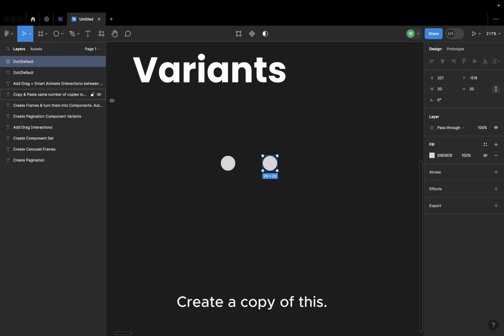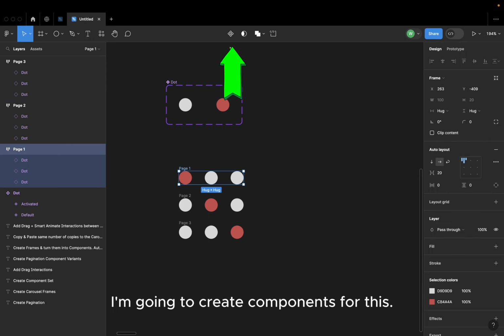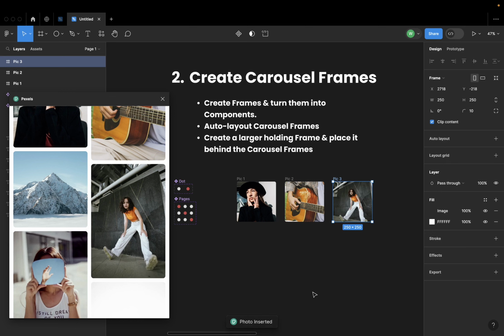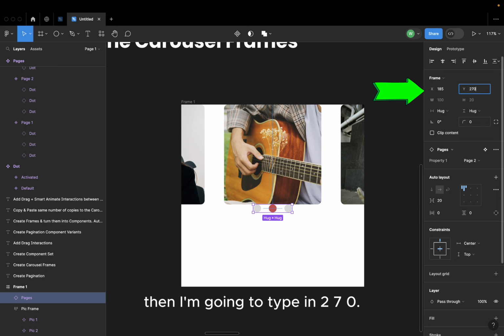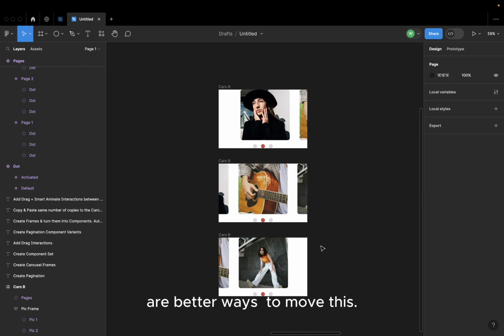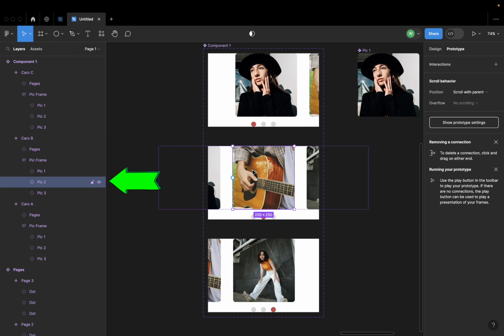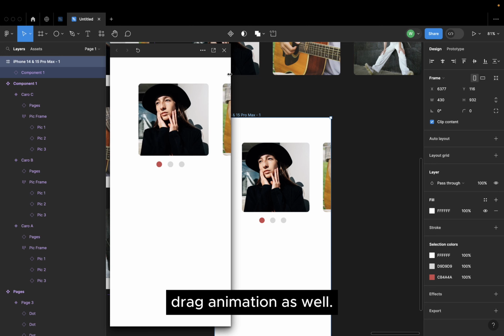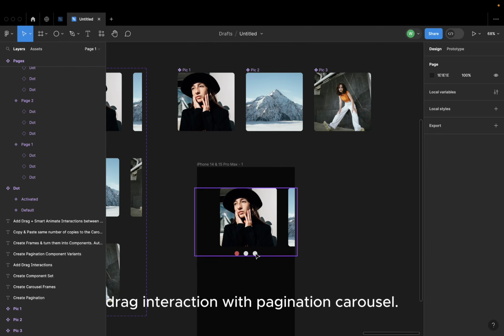Figma Carousel with Animated Pagination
In this video we cover the main carousel type used primarily in mobile apps - Carousel with Pagination.

Timecodes
00:12 Create Pagination
02:02 Create Carousel Frames
04:25 Create Components
05:43 Add Interactions